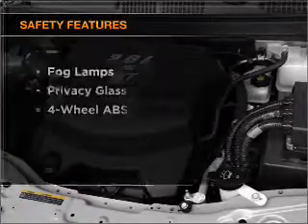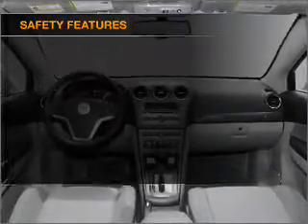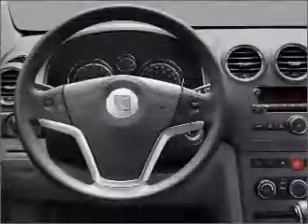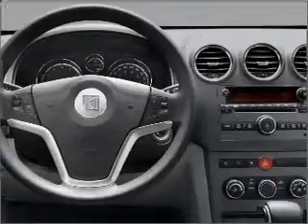2008 Saturn VUE - Fort Worth TX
Year: 2008
Make: Saturn
Model: VUE
Trim: XR
Engine: 3.6 liter 6 cylinder 24 valve
Transmission: 6-Speed Automatic
Color: Polar White
Mileage: 61519
Address:
9101 Camp Bowie West